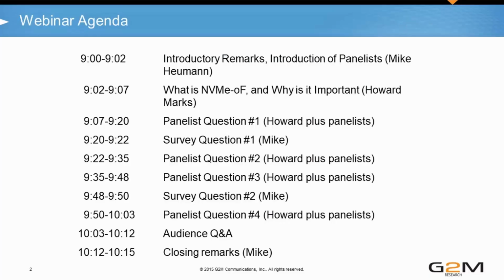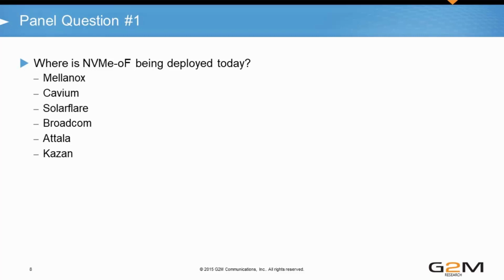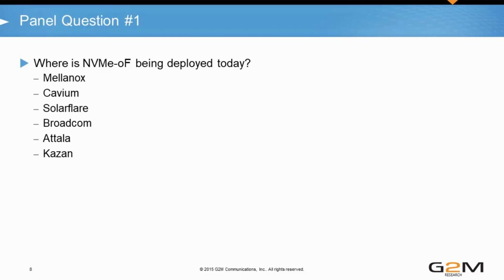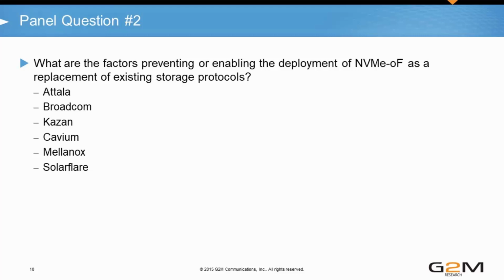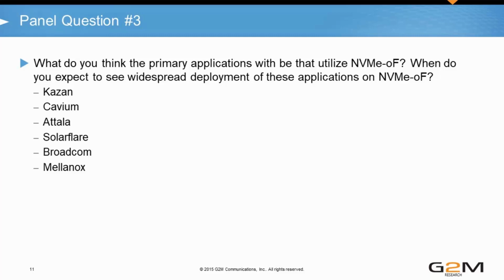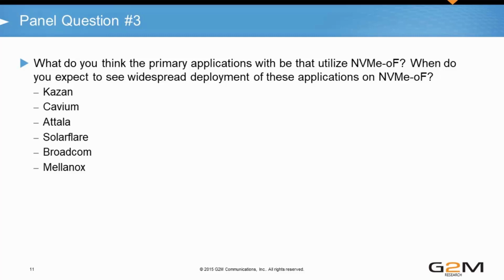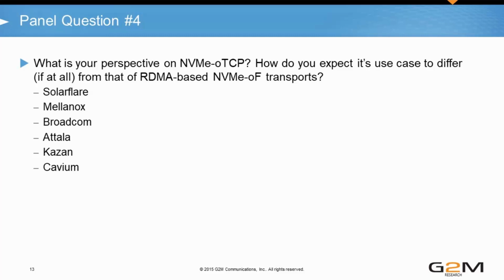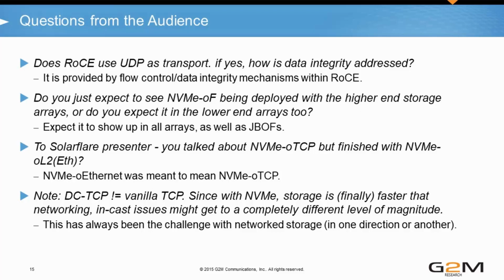NVMe-oF Networking Direction and Trends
NVMe over Fabrics (NVMe-oF) is one of the hottest topics in storage today. NVMe-oF promises to bring the low latency and high performance of NVMe SSDs to networked storage. Join us and invited industry experts from Mellanox, Broadcom, Intel, Cavium, Solarflare, Kalray, Kazan Networks, Attala Systems, Chelsio, and others to hear about where NVMe-oF is heading, and what applications are best positioned to take advantage of NVMe-oF’s capabilities. There will also be opportunities for audience feedback during the webinar, as well as question and answer.